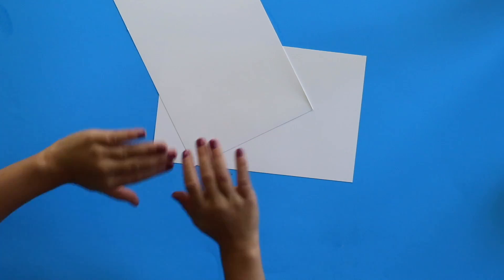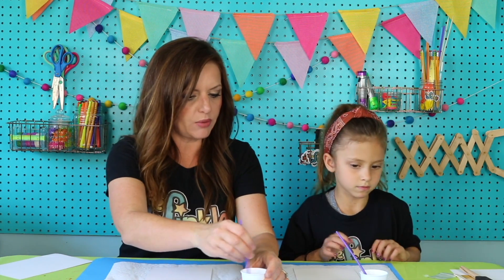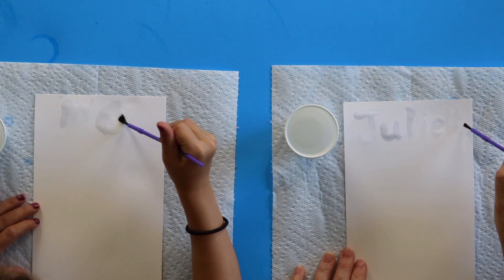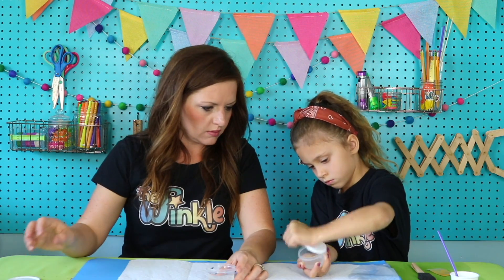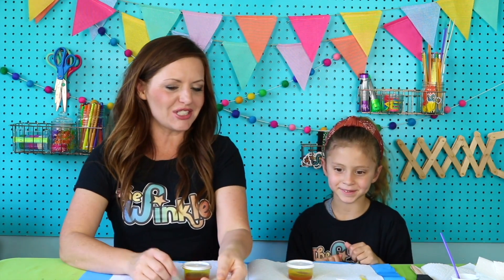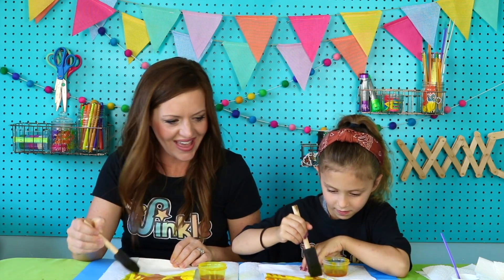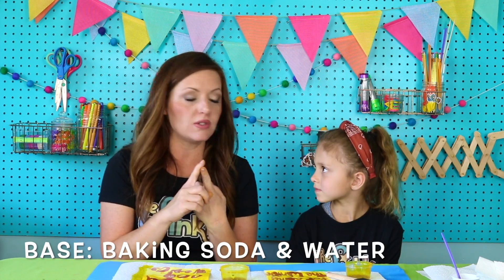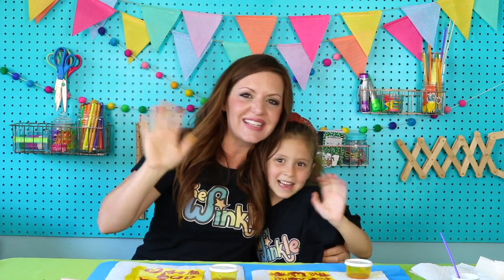Make Your Own Invisible Ink! Awesome DIY STEM Project for Kids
Write a secret message with invisible ink! This awesome STEM project for kids uses chemistry to make your own invisible ink. We’ll talk about pH indicators, bases, reagents, and chemical changes while we make invisible ink using baking soda in this chemistry experiment. Write a message for a friend and create the reagent mixture using turmeric and hand sanitizer. Watch as your invisible ink secret message is revealed! It’s not magic, it’s chemistry for kids! This STEM activity is perfect for elementary aged kids, and is easy to do again and again with materials you probably have at home.